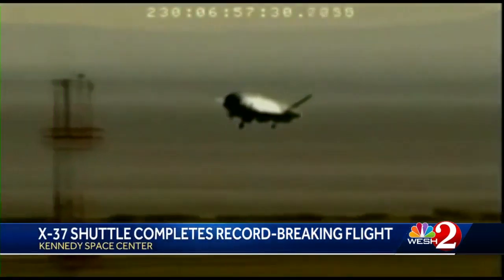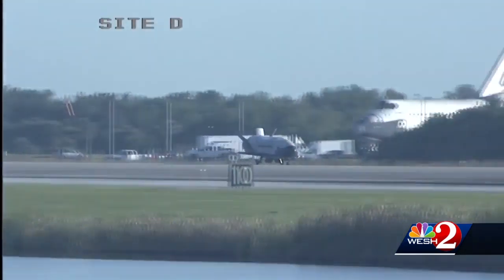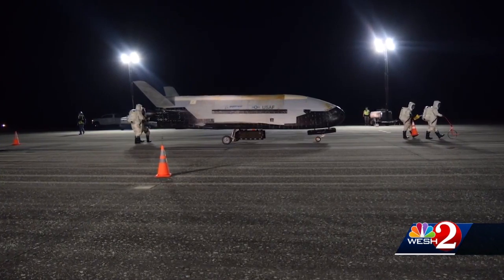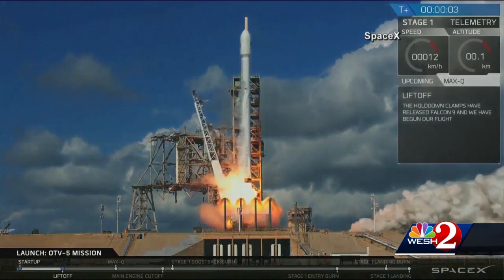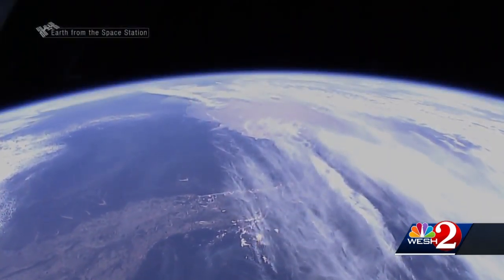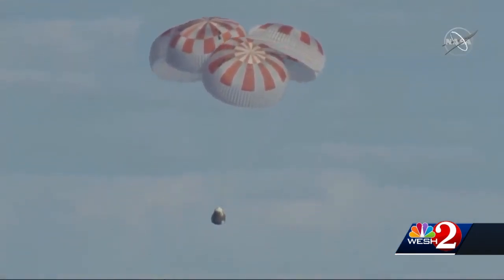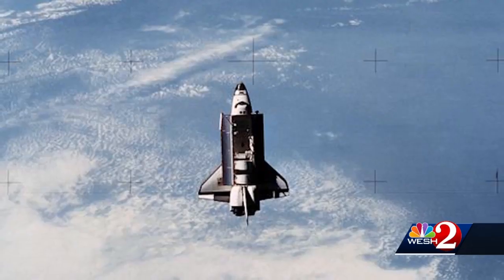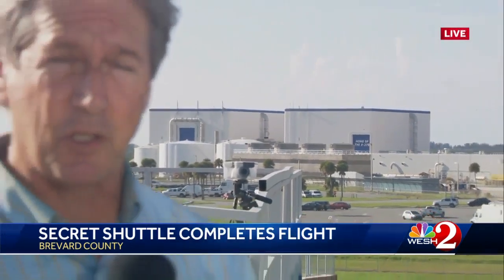Air Force spaceplane lands in Cape Canaveral after 780-day mission